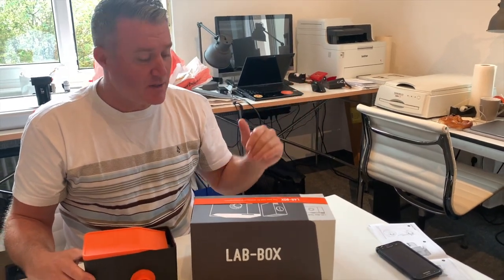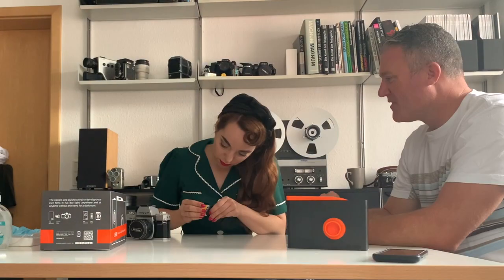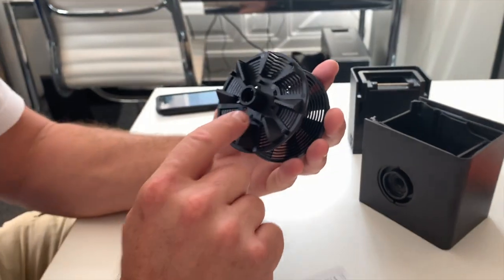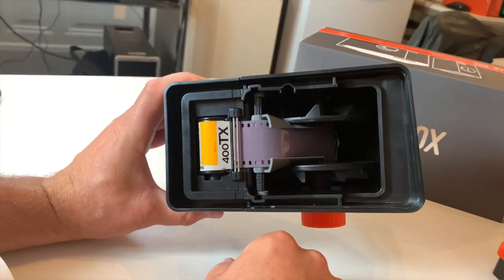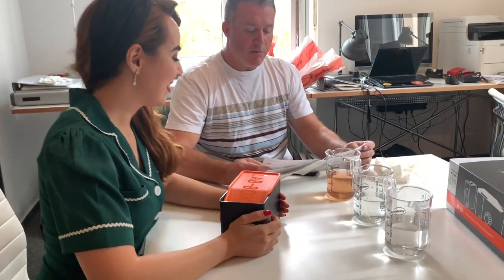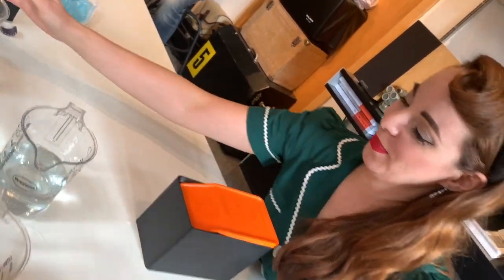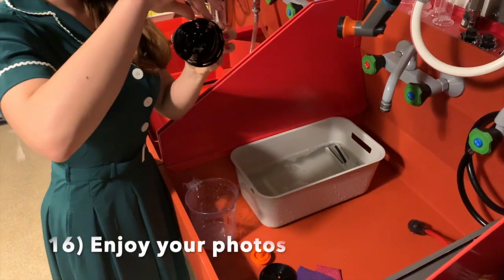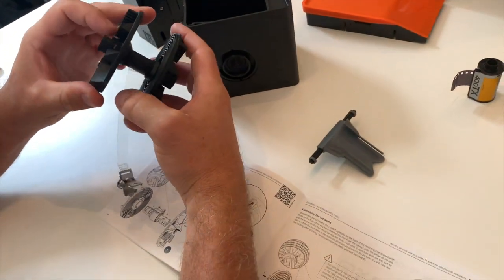Develop 35mm film without a darkroom - Lab Box Review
You don't need a darkroom to develop film!

As someone who is new to analog photography and doesn't develop film every day (not yet!), the Lab Box is a great help.
I developed my first 35mm Black & White film roll using the Lab Box by Ars Imago.
The Lab Box lets you develop a single 35mm or 120 film roll in daylight. All you need is your film roll, your chemicals and a little patience to set up the Lab Box. Read the manual first! After you figured out how to insert the roll, it's super easy.
A really convenient way to develop film, even as a newbie.

Special thanks to Doug B. Richardson for teaching me.